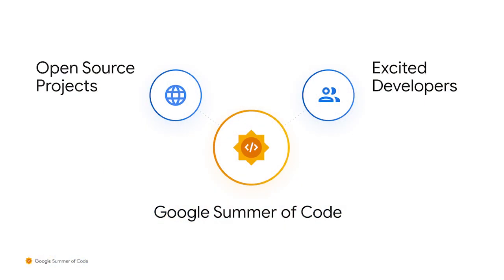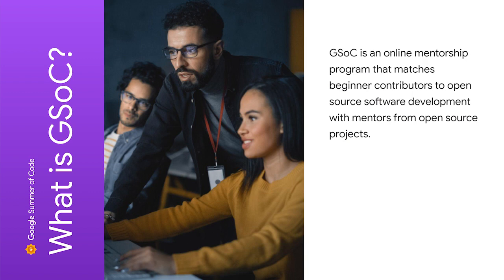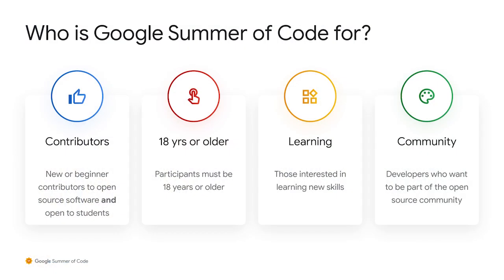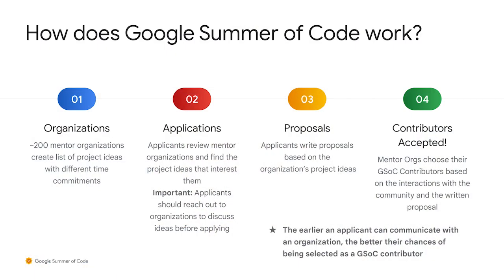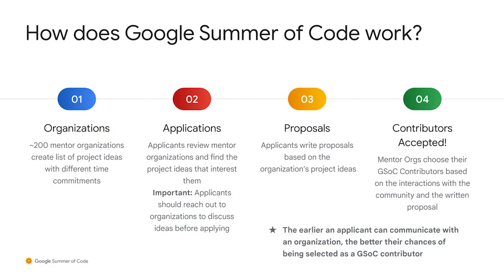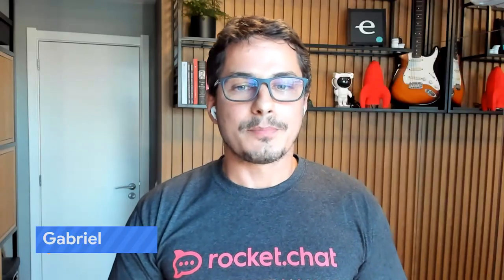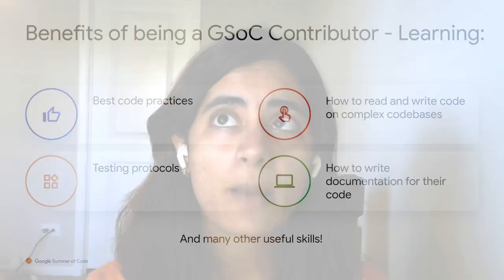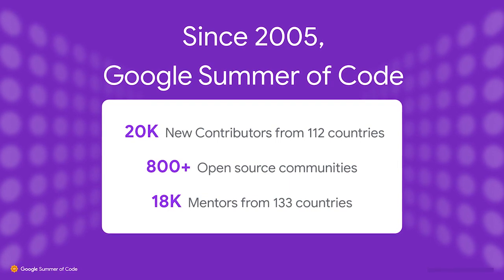An introduction to Google Summer of Code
New contributors to open source can apply to participate in Google Summer of Code. Spend 12+ weeks programming and learning about Open Source! For information about Google Summer of Code